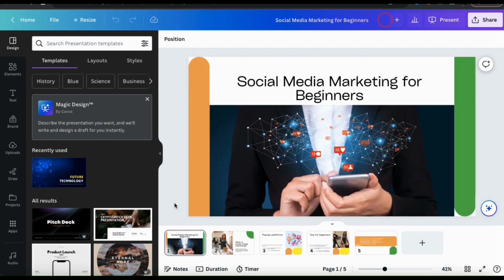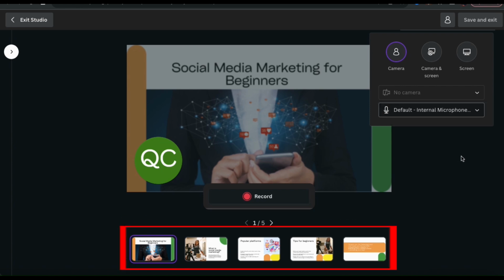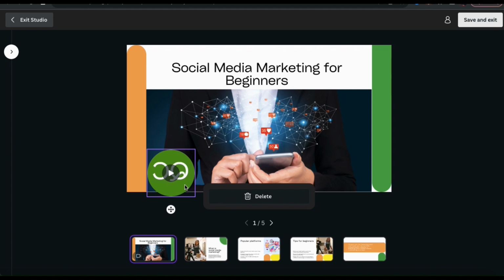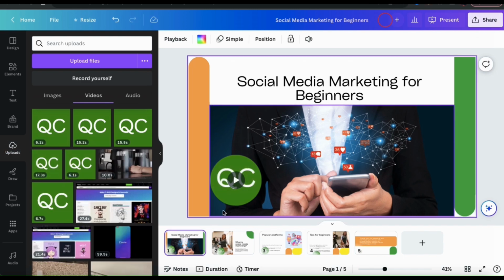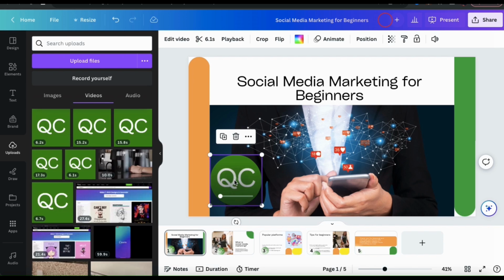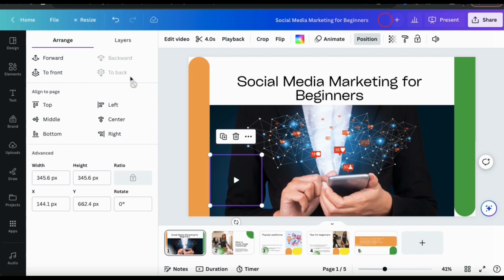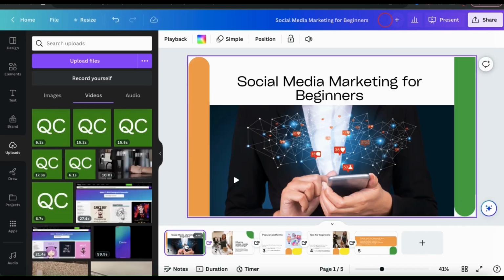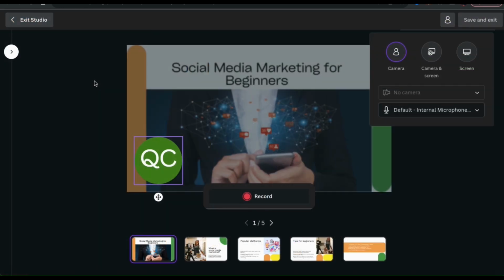How To Record & Add Voice Overs in Canva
Learn how to take your Canva presentations & videos to the next level with voiceovers!

How To Record & Add Voiceovers in Canva

In this video, I’ll demonstrate how to easily record & add voiceovers to your presentations and videos in Canva.

Adding a voiceover on Canva is an easy process, and can be done without using complicated software or tools. You can simply record you voice directly in the Canva Studio, and instantly add it to your presentation or video.

Help your Canva presentations and videos stand out from the crowd by adding voice overs. Watch now and let your voice be heard!

JOIN THE QUANTUM COURSES COMMUNITY